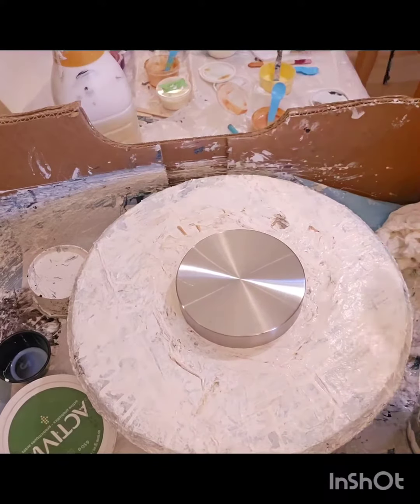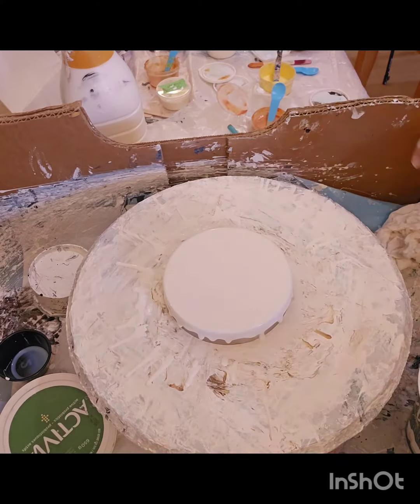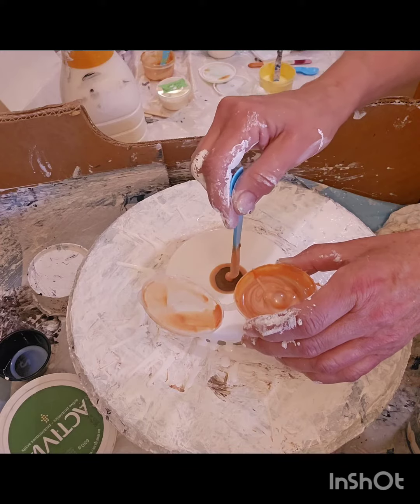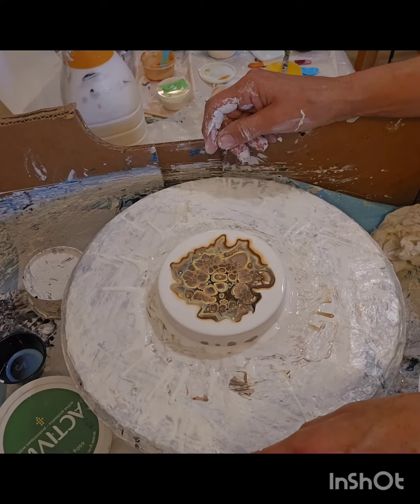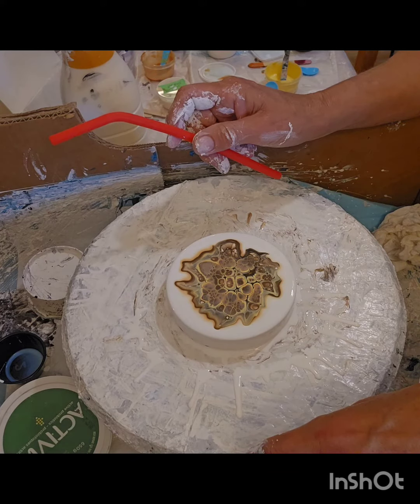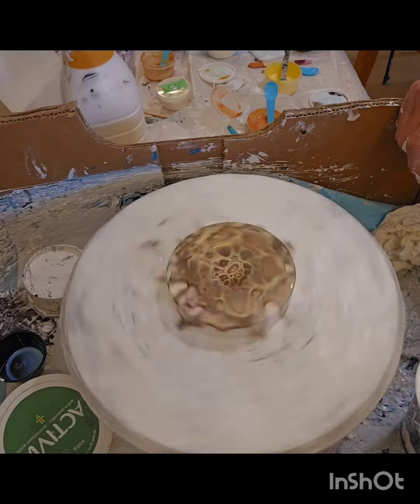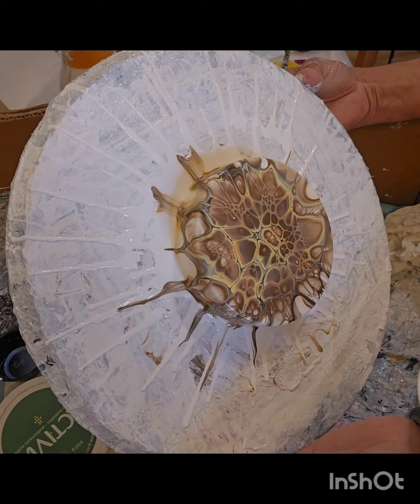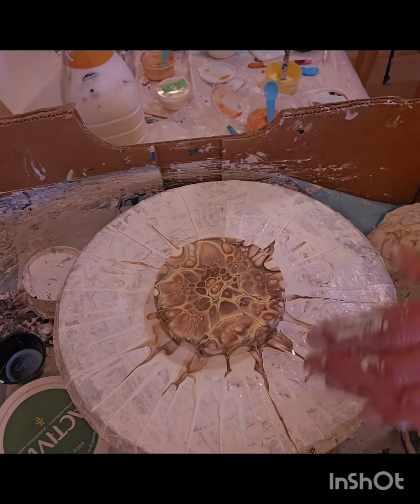299. fluidart The Colorful World of Brown and White Series Edition #1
fluidart The Colorful World of Brown and White Series Edition #1
Awesome color choices today. Need to go buy more canisters these were so easy and fun to pour on.
A Brown Suede pigment, Van Dyke Brown sweetened with Gold, and a Metalic Brown.
2 CA's Artist Loft Naples yellow and Artist Loft Raw Umber both mixed with Australian Floetrol 3 to 1 sometimes 4 to 1.
Love how these turned out
Any savings is always a help. I live in Canada so if ordering inform them a small shipping cost vary where you live.
Any feedback is welcomed or tips.
00:00 Introduction
00:18 add pillow paint and colors
01:53 add cell activators
02:48 blow CA over paints
05:58 spin it all out to find a bloom
Thanks for stopping in and watching if you like this hit the like button and consider subscribing to help my channel grow and get more views on the feeds so more can see these and hit the Bell to get all my videos first. Come back to see what I create next.